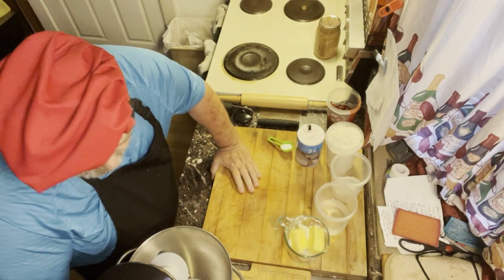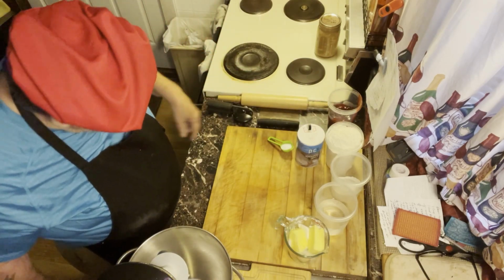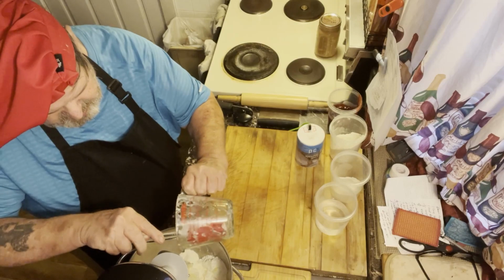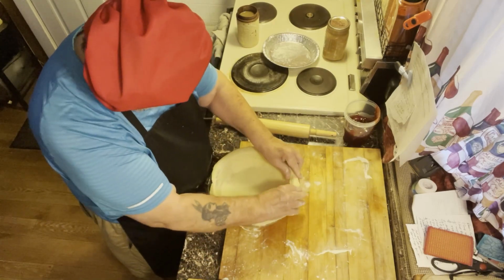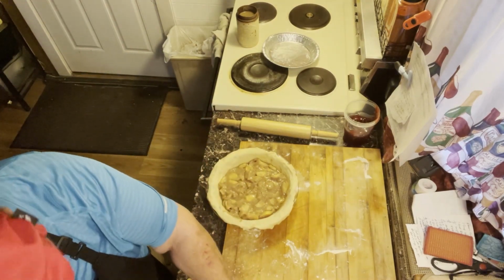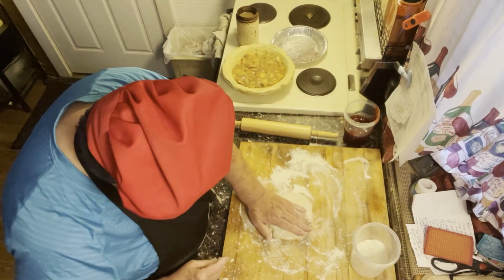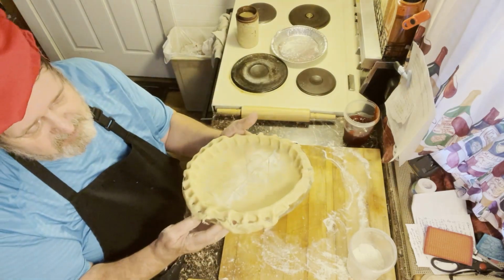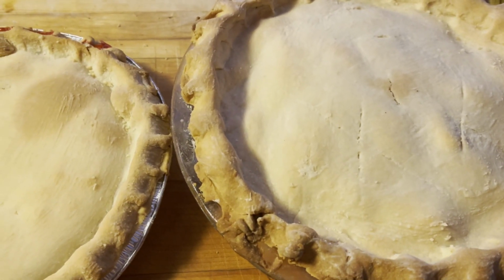Welcome to Papa Keith's Kitchen Thanksgiving Pies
Home Cooking Show